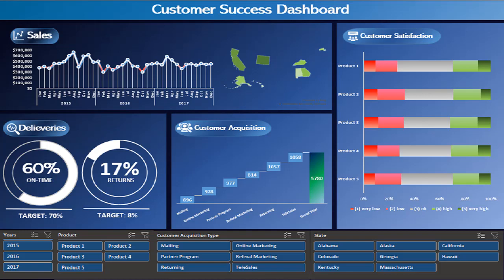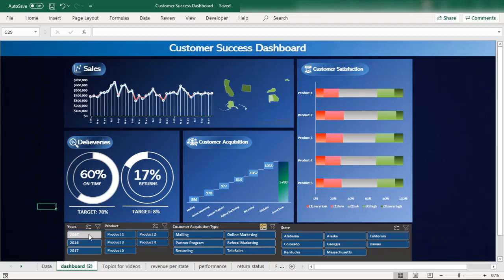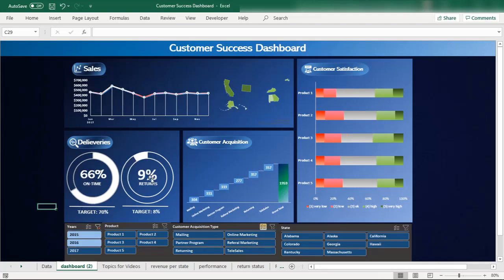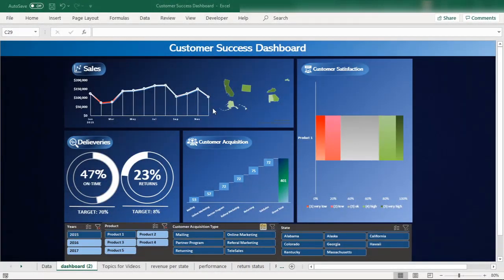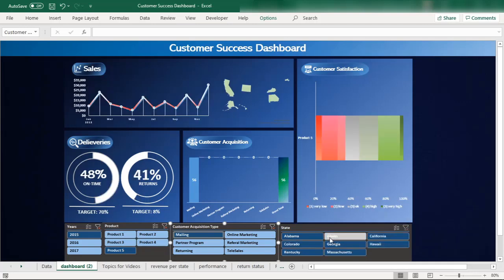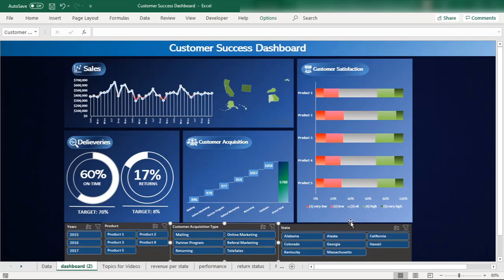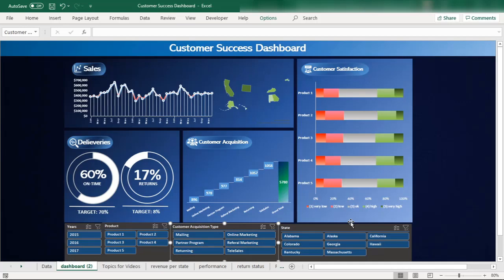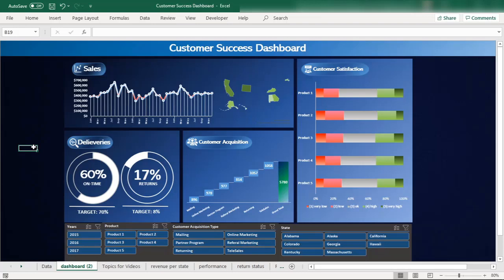Customer Success Dashboard in Excel Demo - How to Build Interactive Excel Dashboards in English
In this video You will learn about Creating Customer Success Dashboard in Excel.

Customer Success Dashboard in Excel Demo - How to Build Interactive Excel Dashboards in Urdu/Hindi
 How to Build Interactive Excel Dashboards in English

This is the Demo of Customer Success Dashboard in Excel.
You will learn How to Build Interactive Excel Dashboards step by step

How to Create Interactive Excel Dashboards step by step

How to create impressive Excel Dashboards Step by Step

How to Create Beautiful Dashboards in Excel step by step